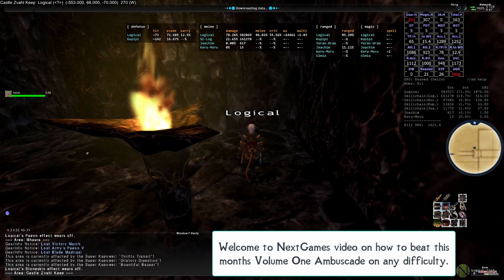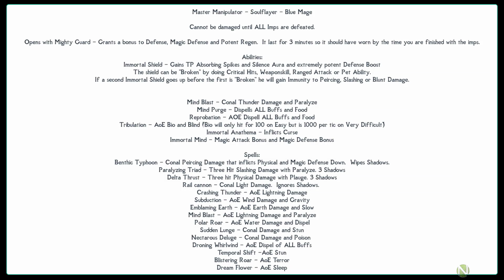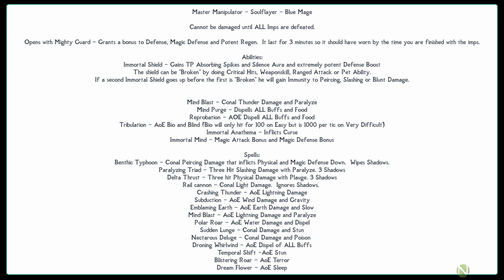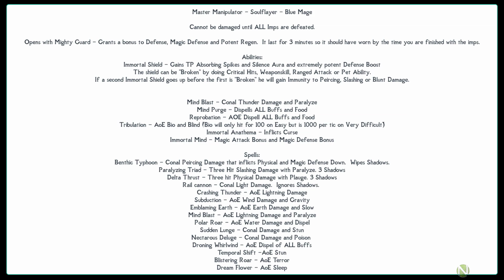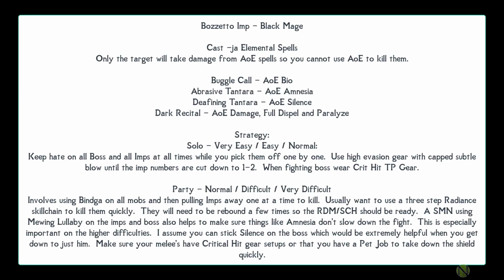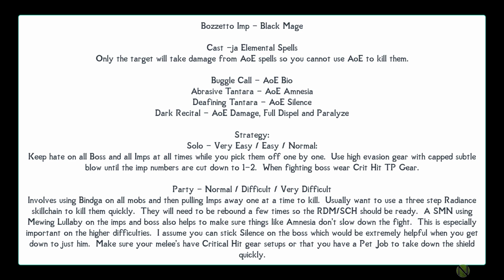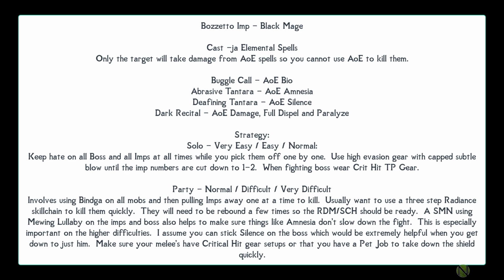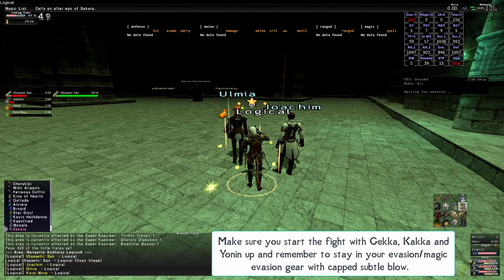FFXI Intense Ambuscade Vol One February 2020 All Difficulties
This video shows how to beat February 2020's Intense Ambuscade on any difficulty.  Key Item locations, Battle Strategies for Solo and Party play and an example of a Solo fight on Easy is given.